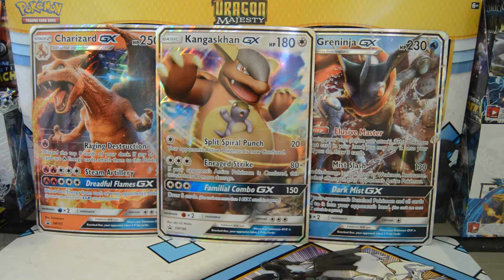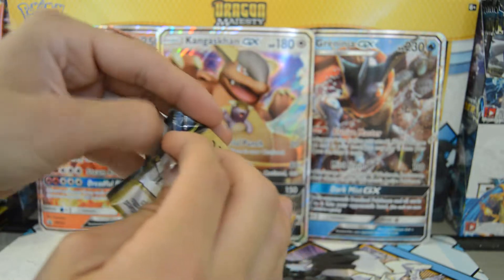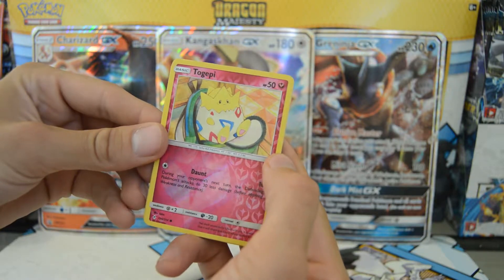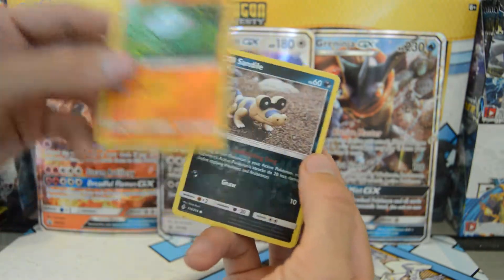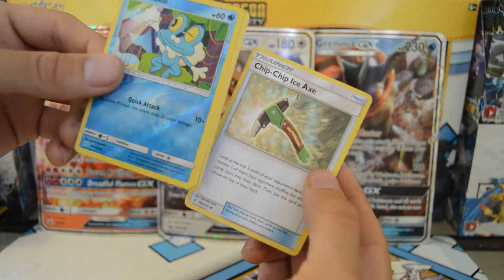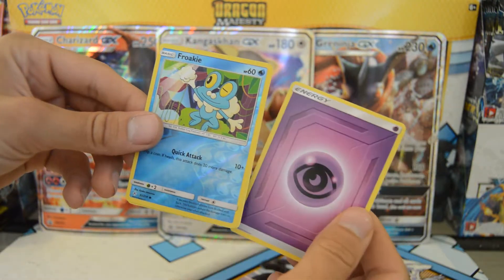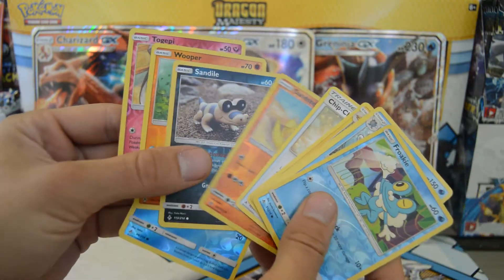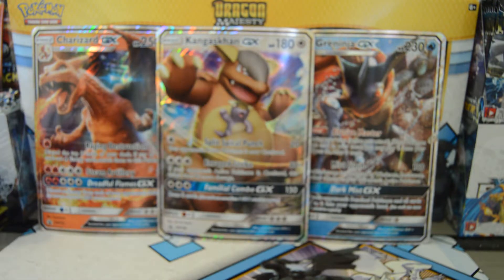Opening a Sun and Moon Unbroken Bonds Booster Pack (Day 59)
Opening a Sun and Moon Unbroken Bonds pack from the Pokemon Detective Pikachu Cafe Figure Collection box.